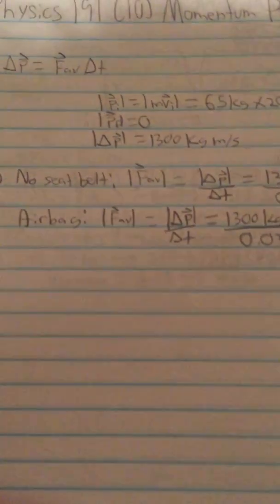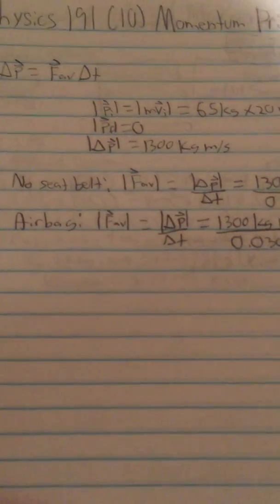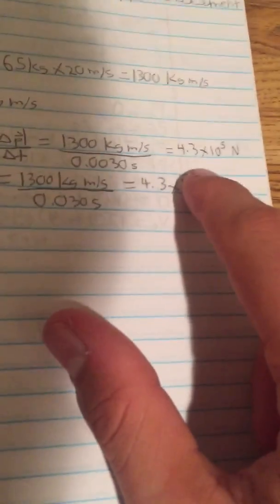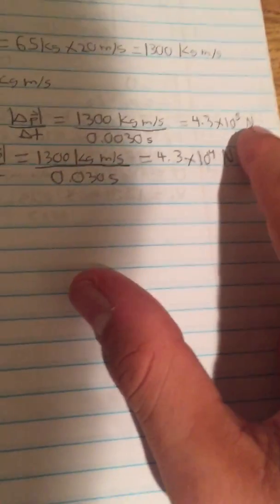Physics 191 (10) #1 Momentum Principle Reassessment